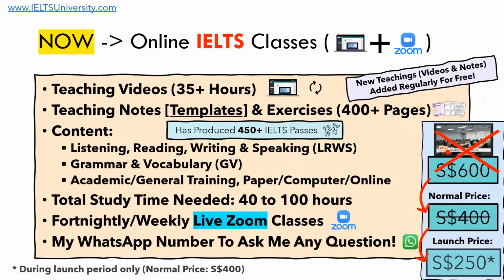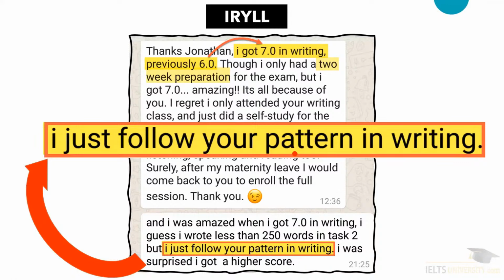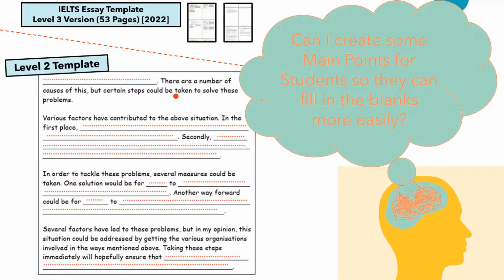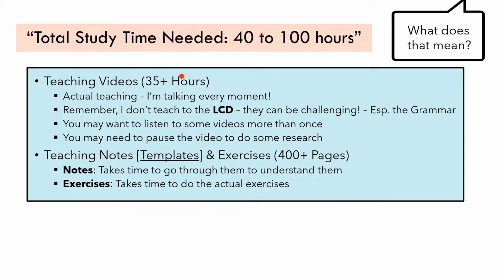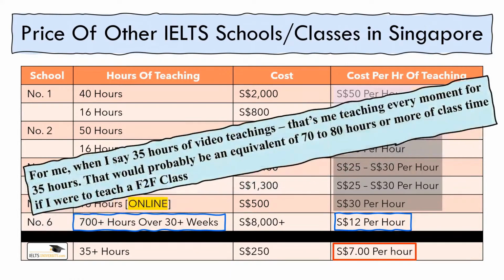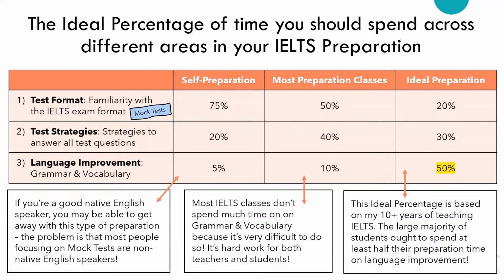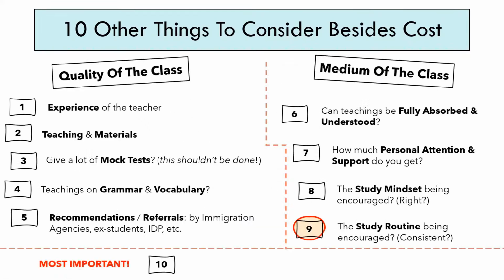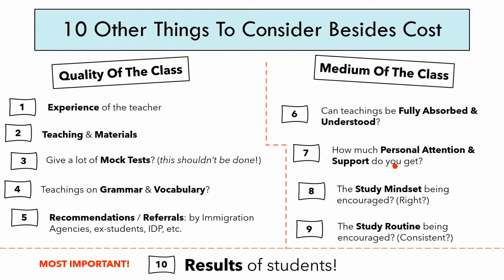IELTS University's Online IELTS Classes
This video gives you detailed information about what Jonathan's Online IELTS Classes consist of. Do read the "Timestamps" below:

Timestamps:
00:00 Overview of Video
3:20 Current Online IELTS Class better than previous F2F Class in 7 ways
5:31 Listening, Reading, Writing, Speaking, Grammar & Vocabulary (LRWS&GV) teachings – 35 Hours+ Videos & 400+ Pages of Notes (Templates, etc.)
6:47 Images of Online Learning Platform
7:51 Jonathan’s IELTS Essay Templates vs Normal IELTS Textbook Materials
18:10 Grammar & Vocabulary
21:36 Quality & Uniqueness of Teaching Materials
25:58 New Teachings Added Regularly [Sneak Peak Level 4 IELTS Essay Template – Solutions Sentence Template]
34:30 Not teaching to the LCD (Lowest Common Denominator)
40:58 Total Study Time Needed: 40 to 100 hours
43:39 Fortnightly Zoom Classes
46:12 My WhatsApp Number To Ask Any Questions
46:34 Cost of Online IELTS Classes – Includes Price Comparison Table with other IELTS Classes in Singapore
54:27 10 Other Factors (besides Cost) to consider before choosing an IELTS Class
1:26:04 Most important consideration: Results of Students
1:27:27 Unlimited Zoom for Launch Period
1:29:58 Gift (Templates) and FAQ
1:31:03 10 Factors Recap